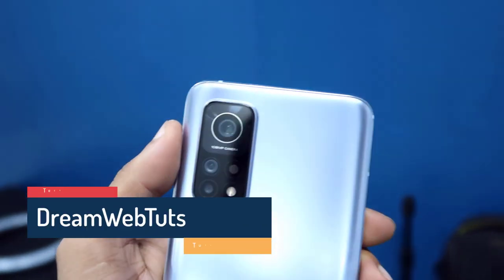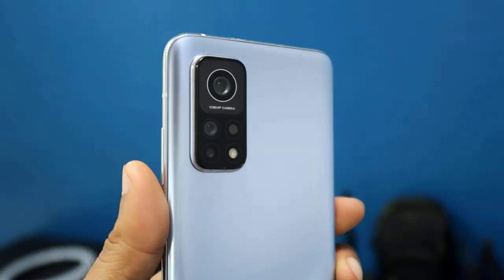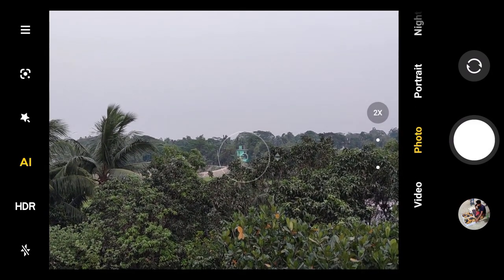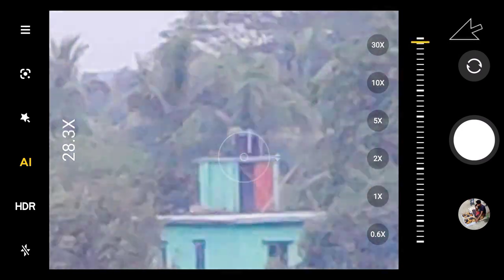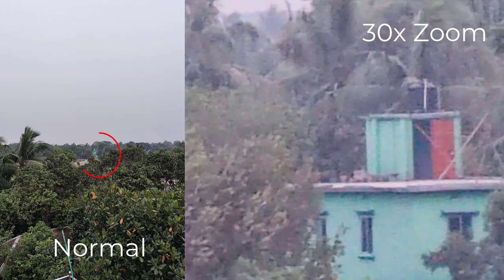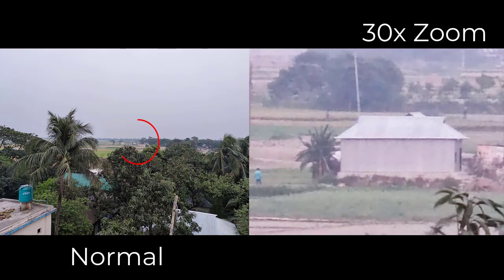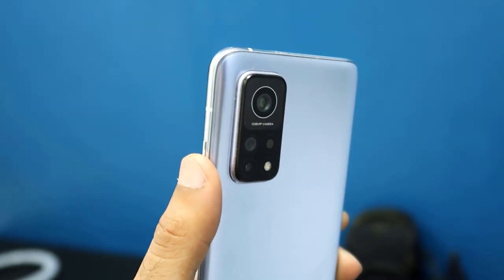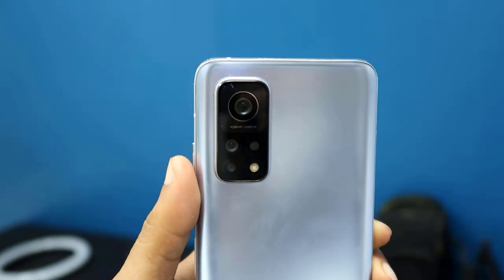Xiaomi Mi 10t Pro Massive 30x Zoom! - Camera Experiment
I hope you already know that Xiaomi Mi 10t pro has massive 30x zoom. I have been using this camera for the last 6 months and I am loving this phone because of its awesome camera and mindblowing performance. There is no doubt that mi 10t pro has a good camera. The 108-megapixel camera captures eye-catching pictures.